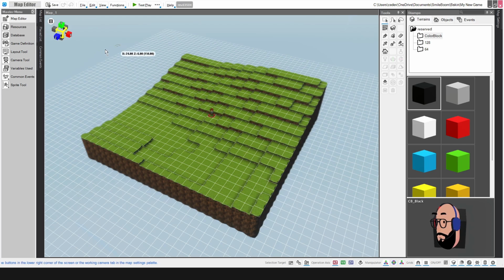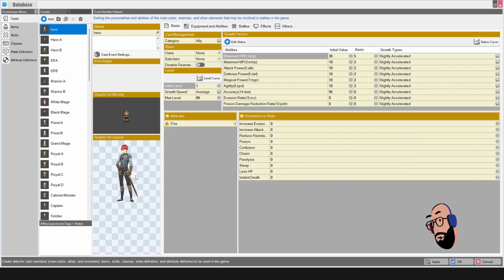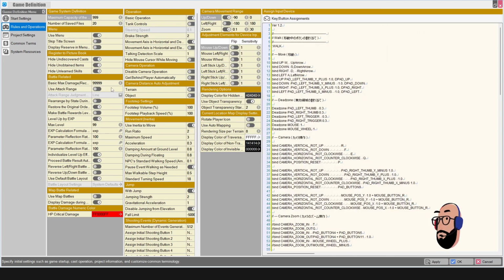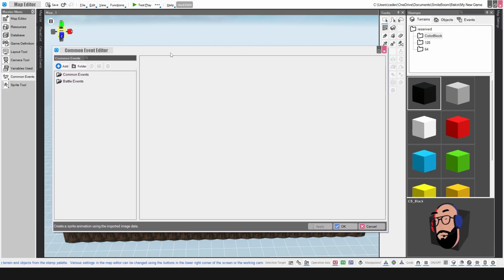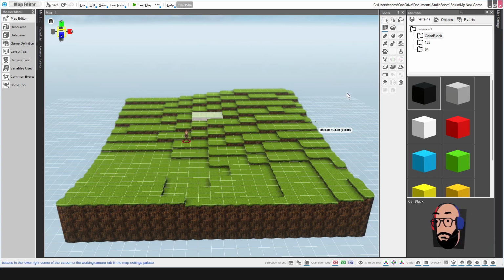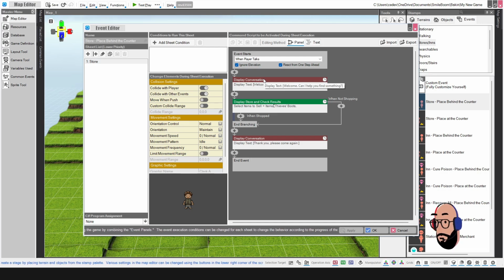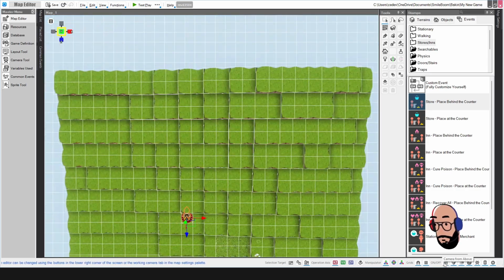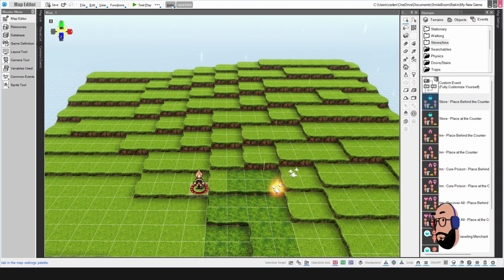RPG Bakin UI Overview - Lets look around!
Hey Guys!!! Take some time to check out the UI before diving in.